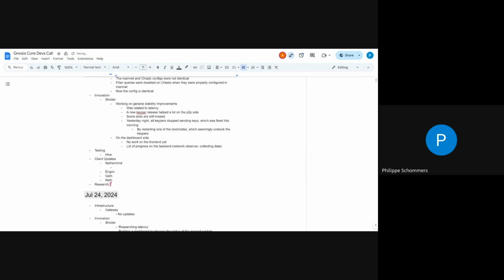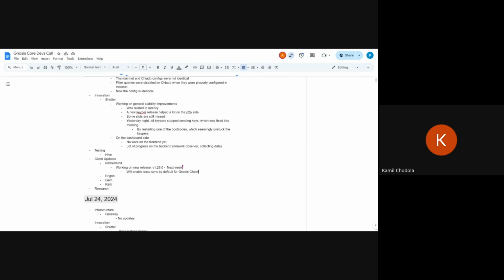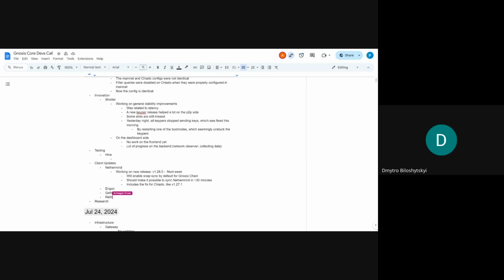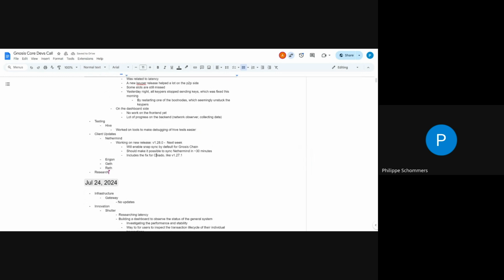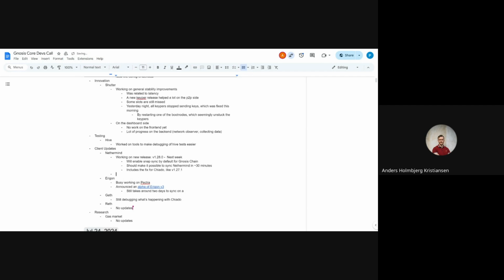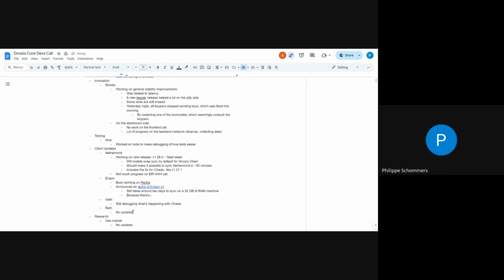Gnosis Core Devs Call July 31, 2024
The Gnosis Chain core devs call takes place every Wednesday.

Participants: Erigon, Gateway, Nethermind, Geth, Gnosis DevOps, Gnosis Core Devs, Gnosis DevRels, Gnosis Comms team and the contributors.

Notes: TBA

See you on-chain!